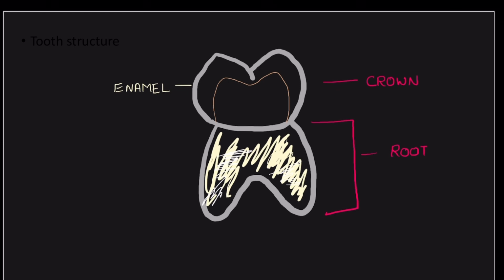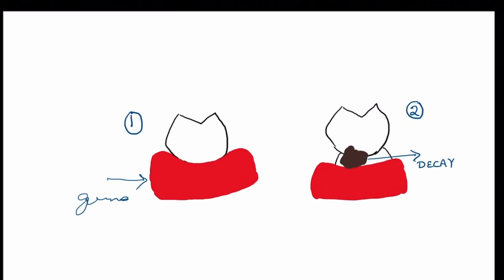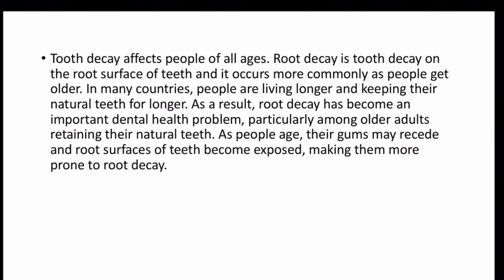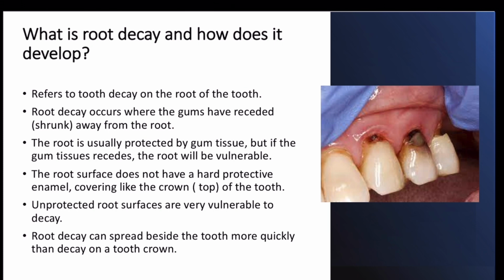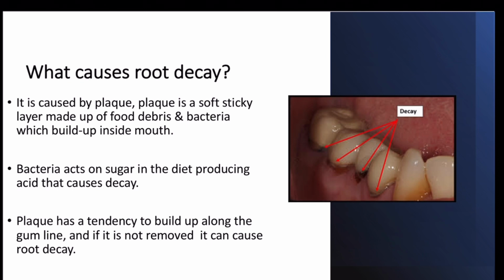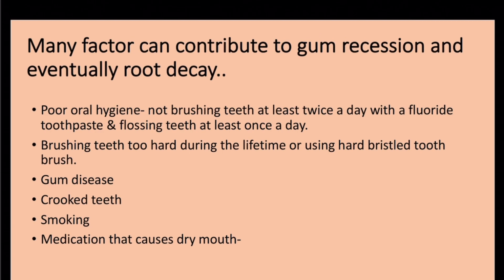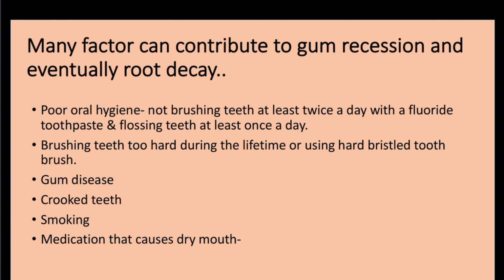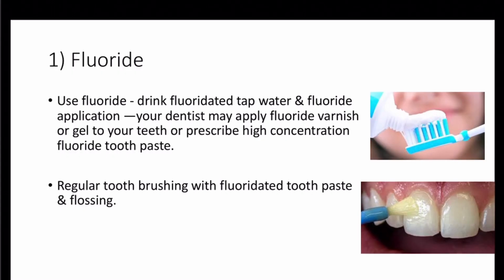Root decay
Root decay, also known as root cavities or root caries, occurs when a lesion develops on the root surface of a tooth. These lesions typically form near the gum margin and are more common in older adults who are retaining their teeth longer due to increased longevity. Unlike regular cavities, which primarily affect the enamel, root decay affects the softer cementum covering the tooth roots. Here are some important points about root decay:
Causes and Risk Factors:
Periodontal Disease: The primary cause of root decay is periodontal attachment loss. When the gums recede, exposing the tooth roots, they become vulnerable to decay.
Poorly Fitted Removable Partial Dentures: Ill-fitting partial dentures can contribute to gum recession and root decay.
Medications and Dry Mouth: Certain medications and conditions that cause dry mouth can increase the risk of root decay.